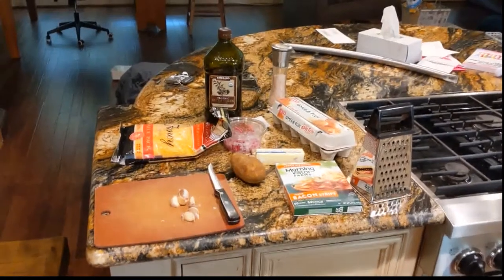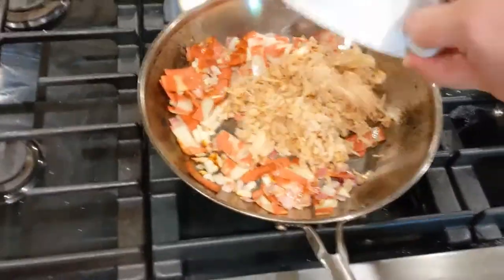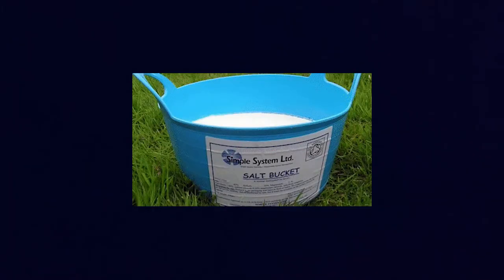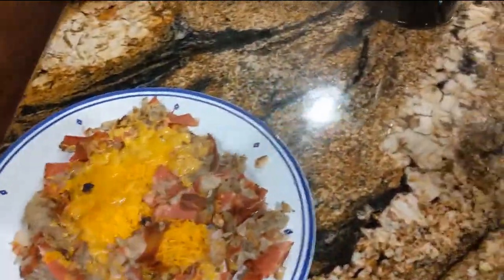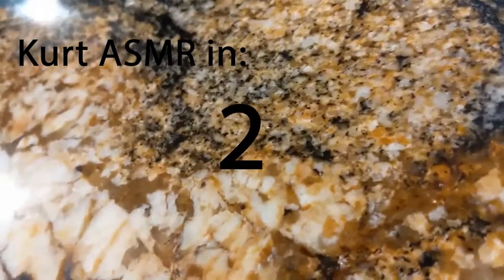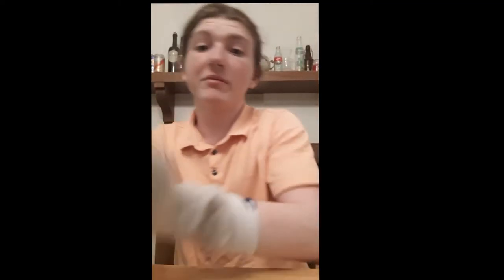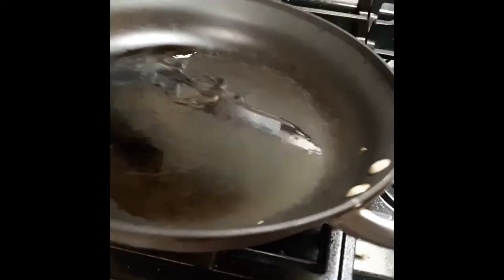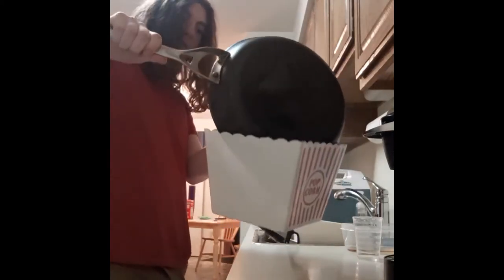Cooking with the Beluga Tribe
Recipe 1: Kurt
Recipe 2: Lihwan
Recipe 3: Belch

Edited by Belch and Lihwan

fuck djmandude